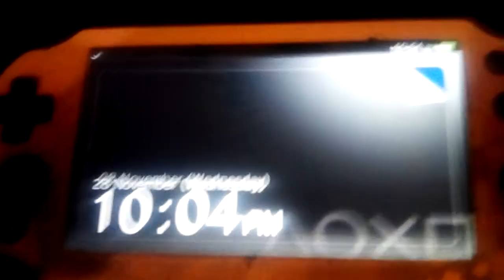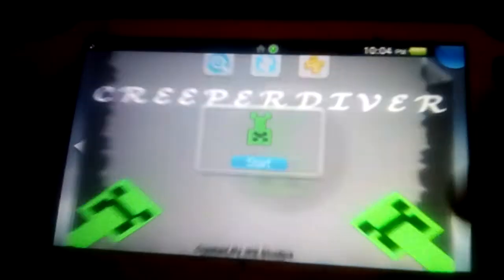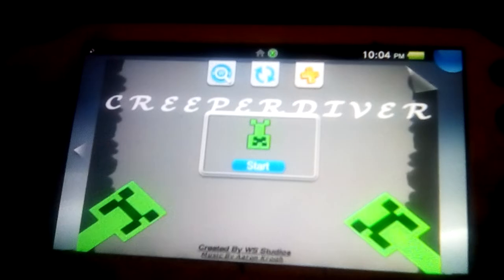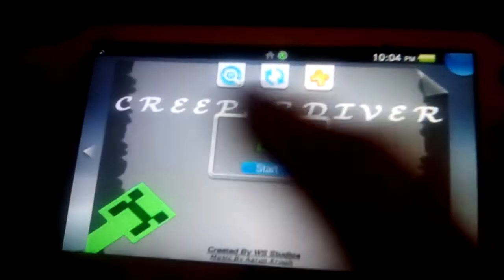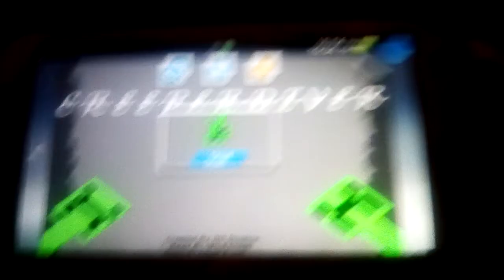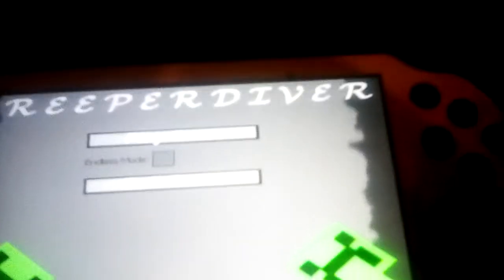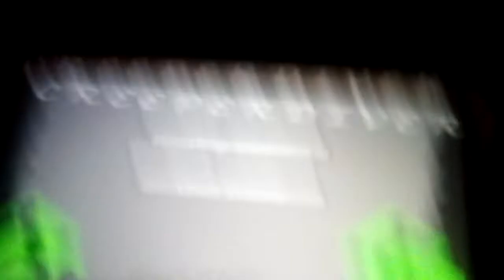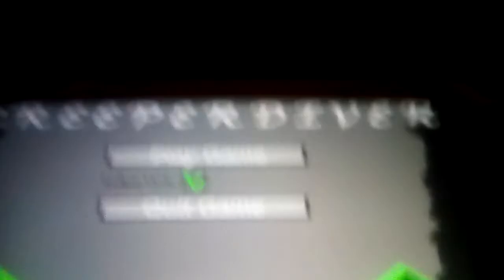CreeperDiver PSVita Port :3